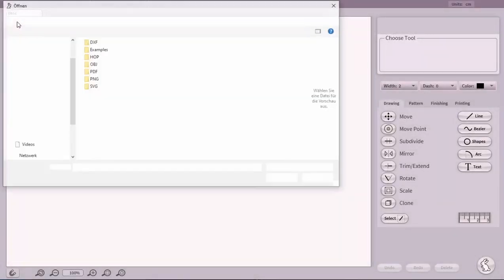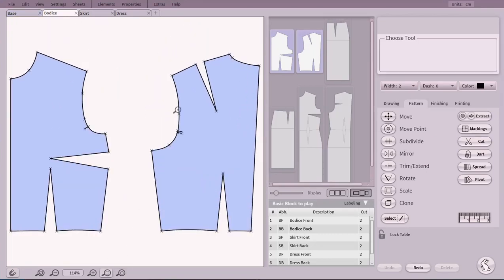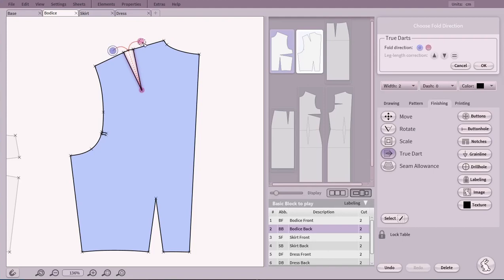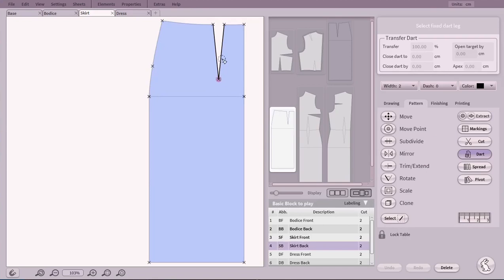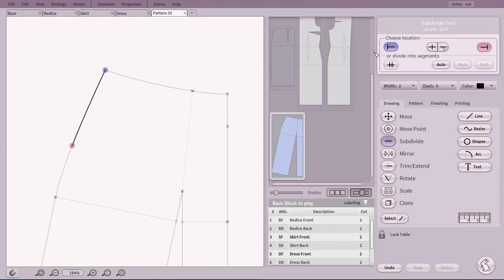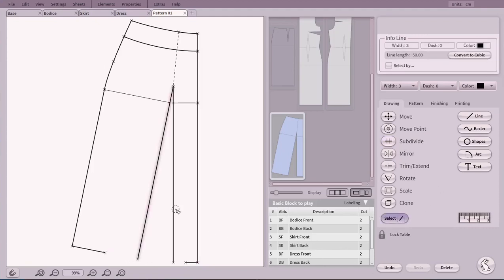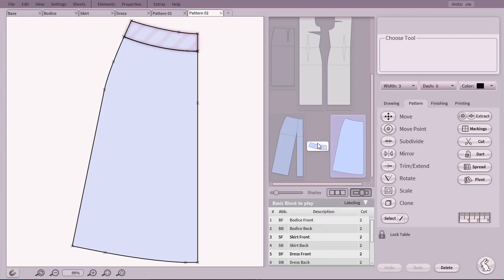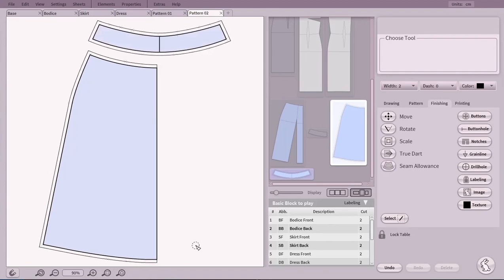White Rabbit CAD - Example Project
White Rabbit CAD v1.0.148 (now available)
Example projects included in demo for Windows. Links to project files for Mac users are coming soon.

(contains Example Project File for Windows)